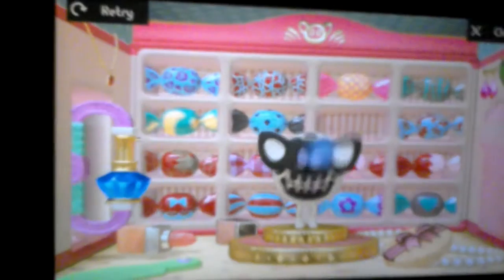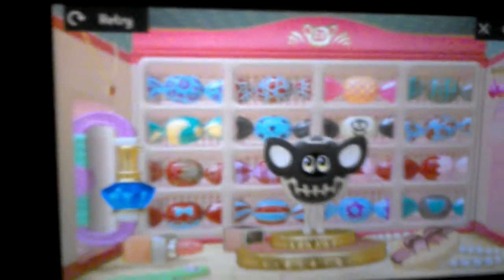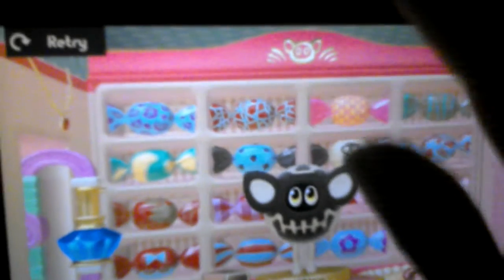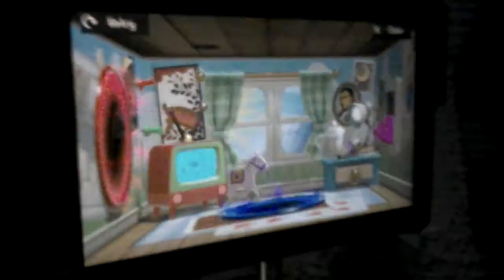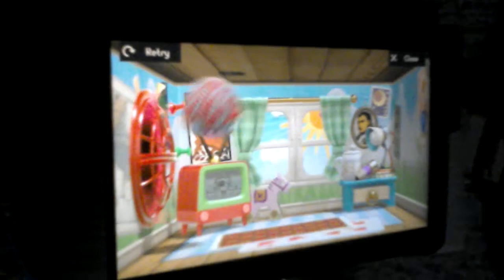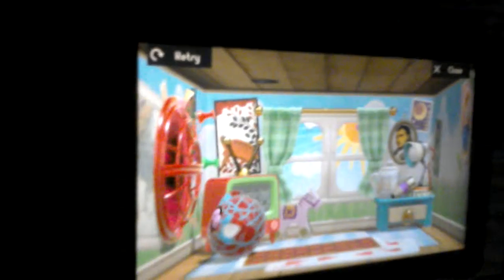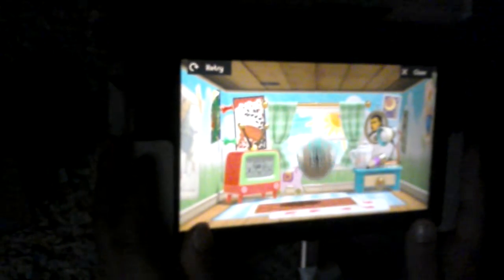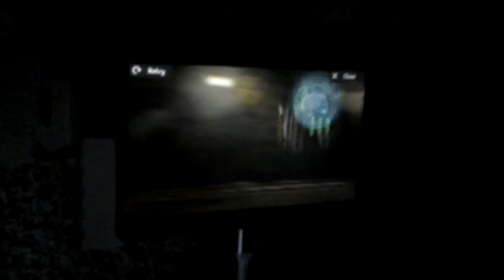Nintendo labo house play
Leave a like down below